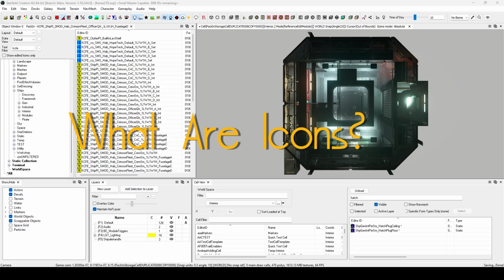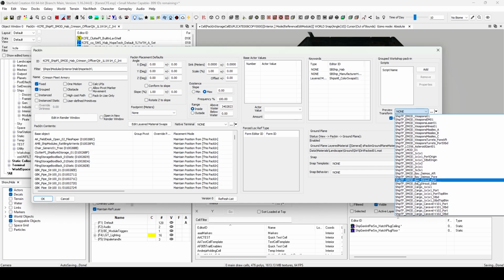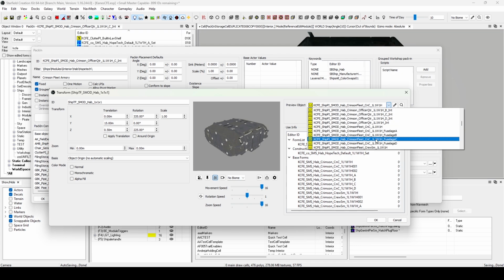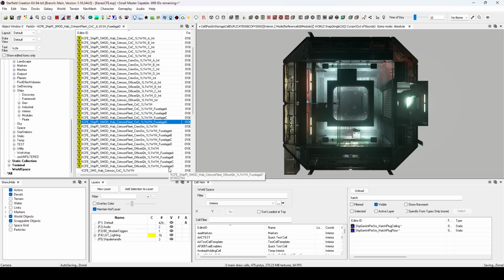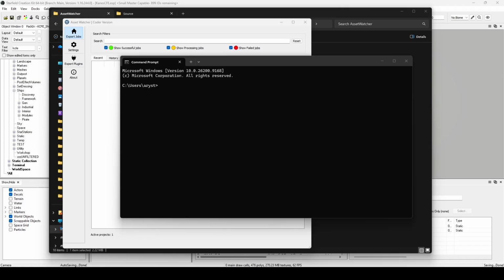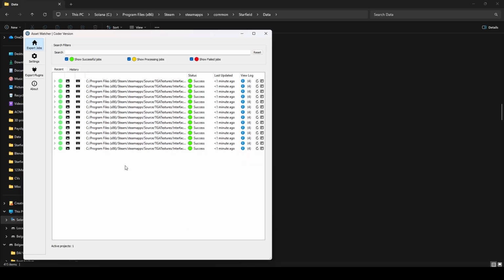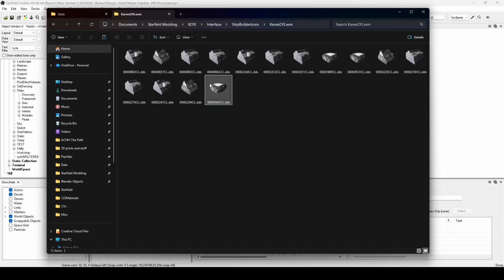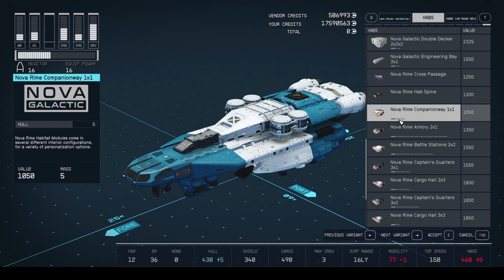Starfield Mod Tutorial: Icons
We see them on Verified Creator mods, and BGS mods, but how do you make them??
A tutorial for making icons in Starfield, an overlooked element that adds polish to your mods.
I did accidentally skip a step here, which is to pack these icons into your Texture Archive.

(I make no money from this, I just like the program)

Timestamps
00:00 - Intro
00:26 - What Are Icons
03:18 - Assign Transforms
12:24 - Inspect Forms
15:26 - AssetWatcher
19:06 - Command Line
23:54 - Confirming Generation
25:52 - Troublshooting
33:00 - Icons In-Game